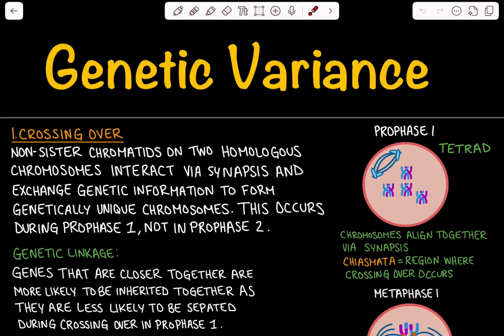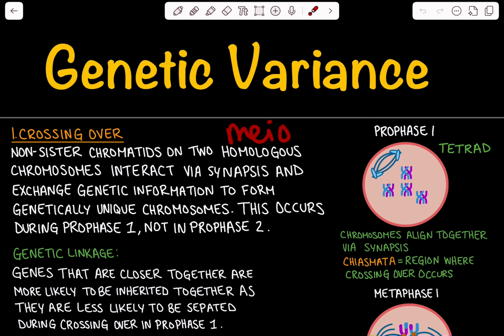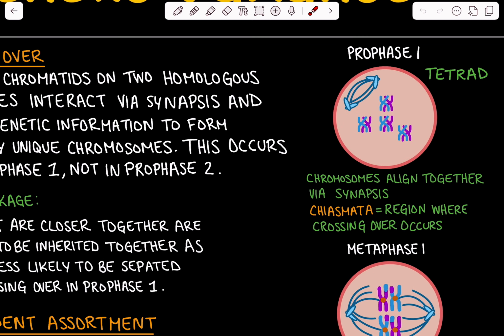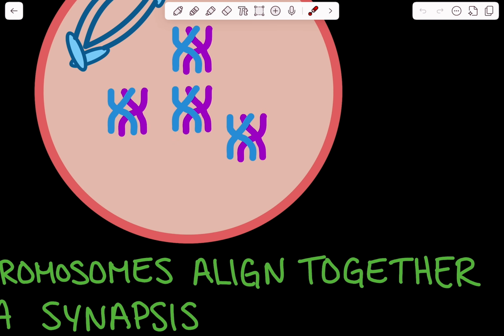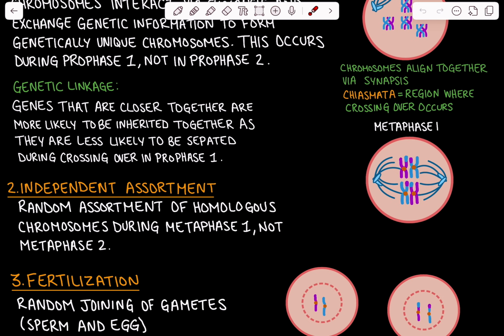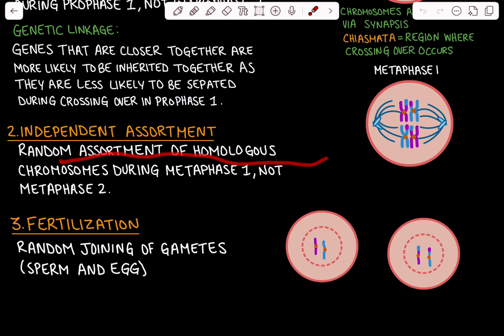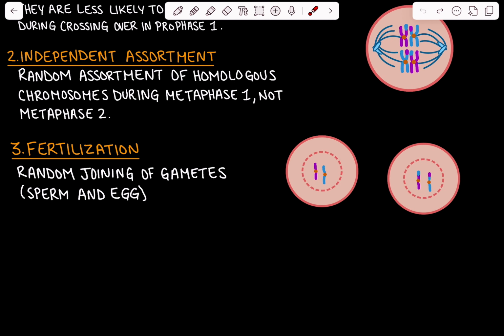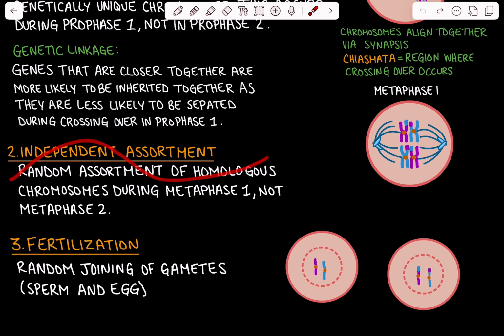Sources of Genetic Variance in Meiosis & Fertilization | Biology